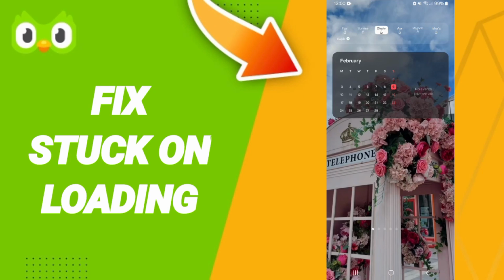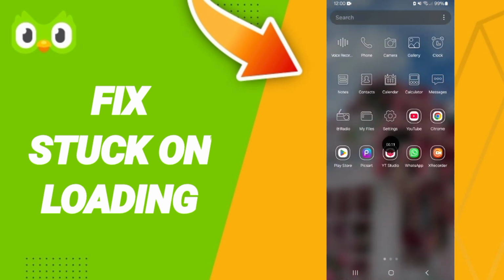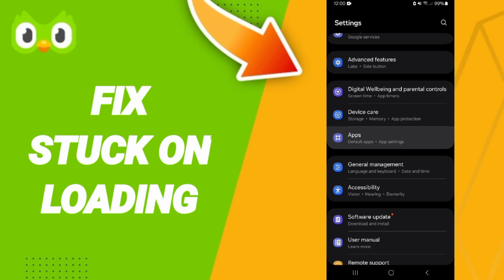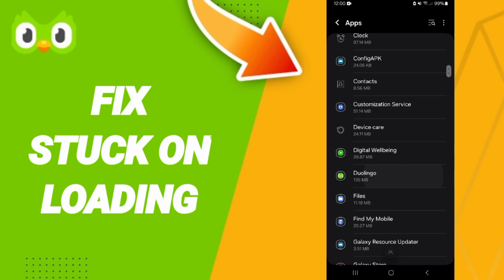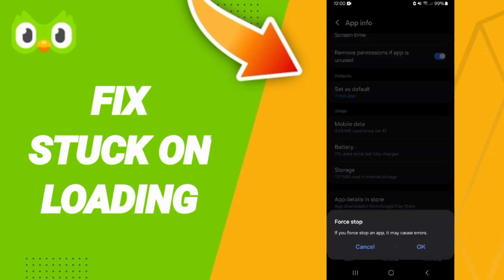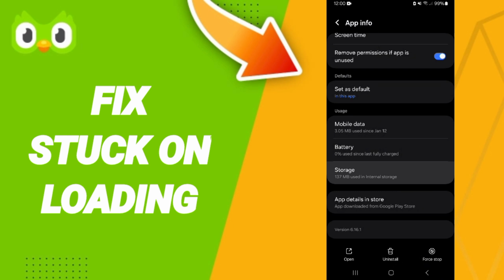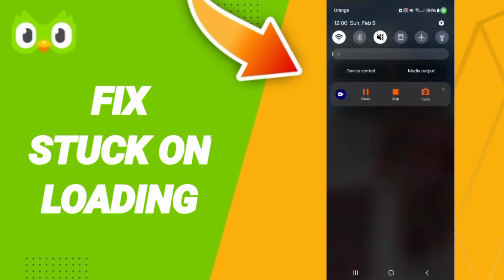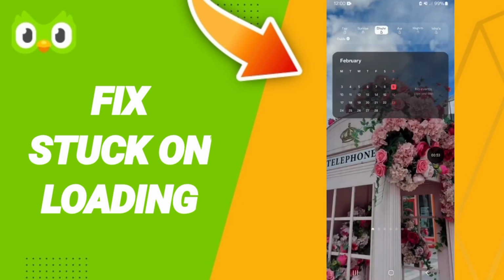How To Fix Stuck On Loading On Duolingo App 2025